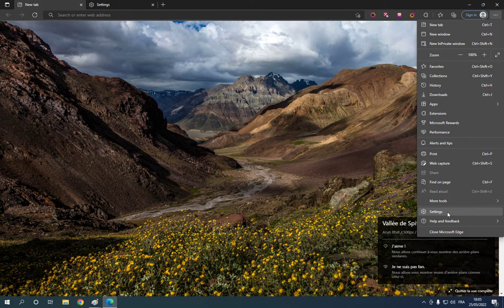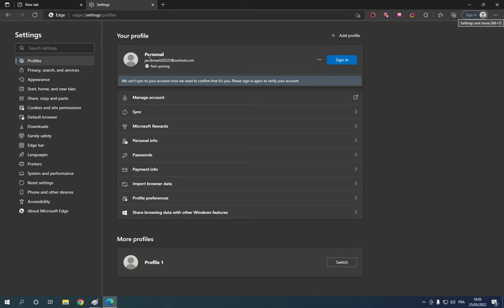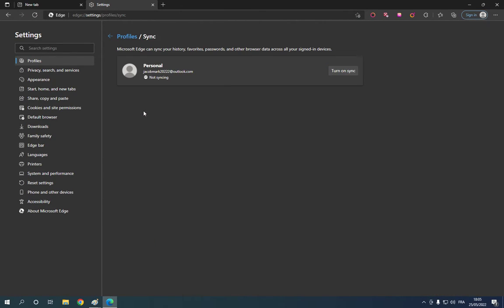How To Sync Your Profile on Microsoft Edge Browser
in this video we discuss :